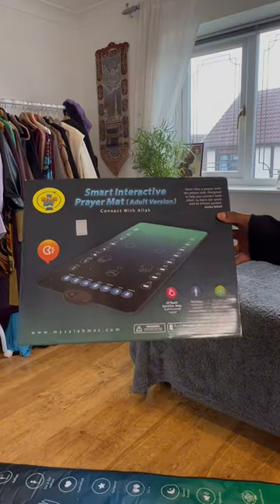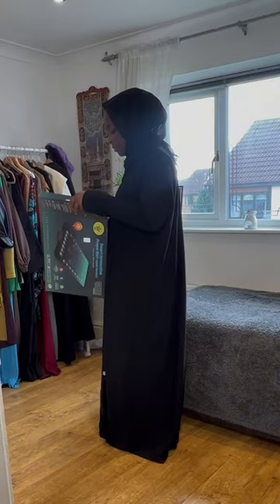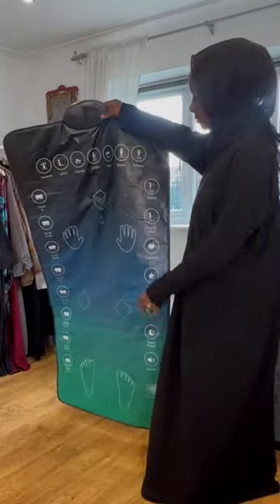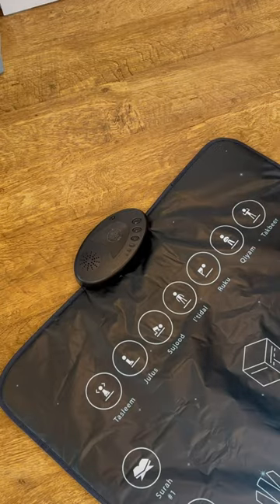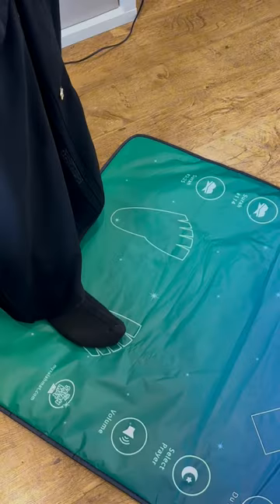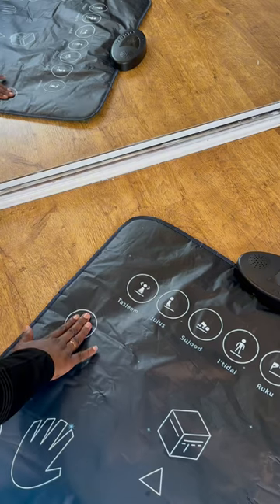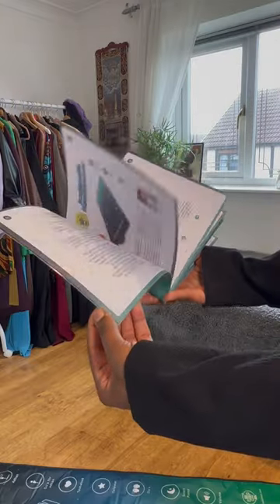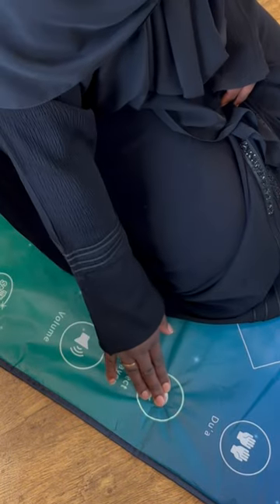Have you seen this interactive prayer mat?